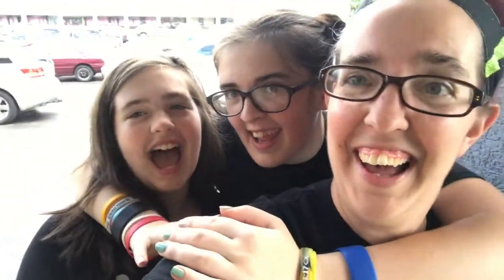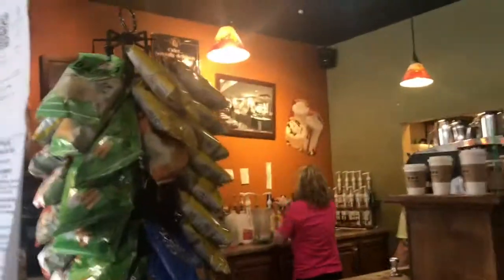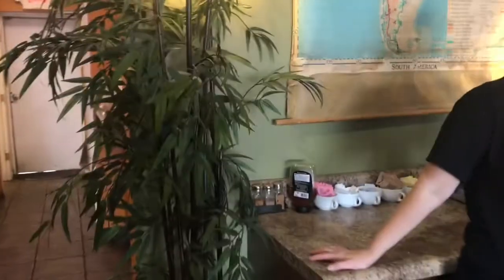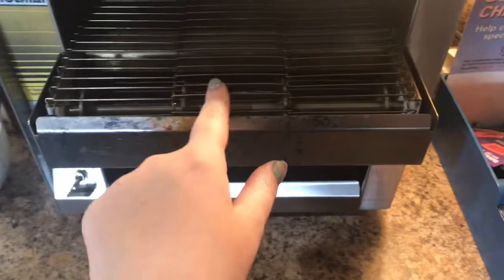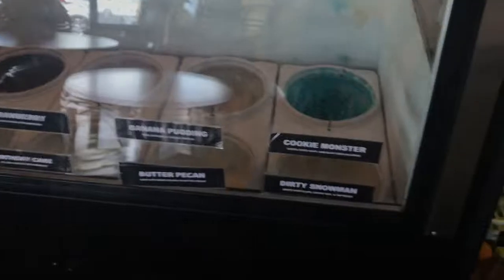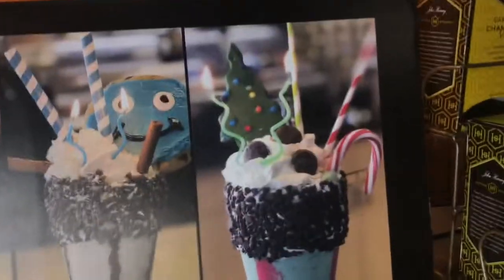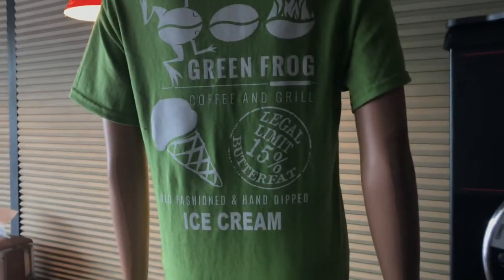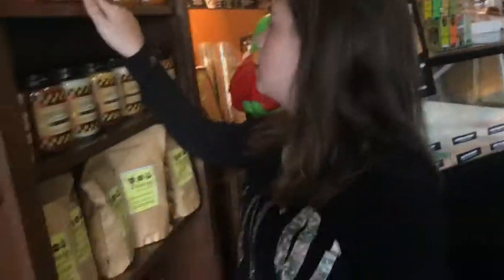A Coffee Shop in Tennessee with a Dirty Snowman--- Java Cafe, Dyersburg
One of the first coffee shops I ever went to, so many great memories have been made here. I hope you enjoy this tour of Java Cafe in Dyersburg, Tennessee. They also have a shop in Jackson, called Green Frog. If you're ever in the area be sure to check them out!